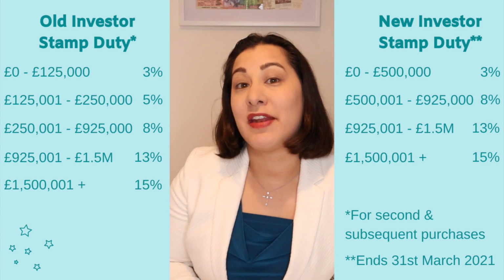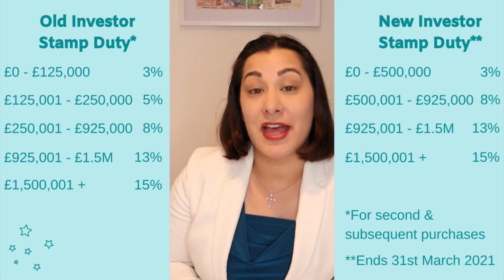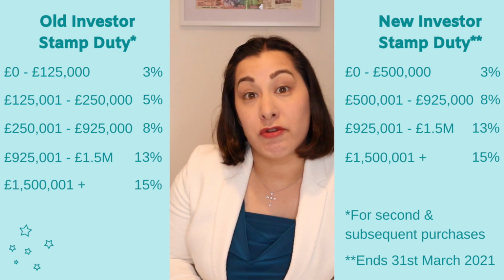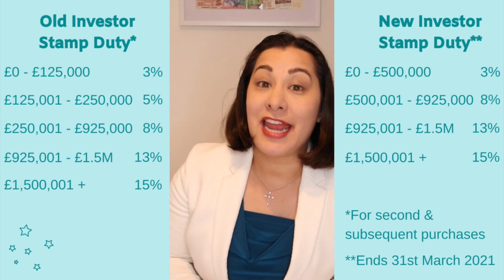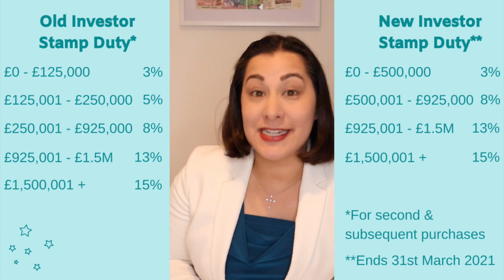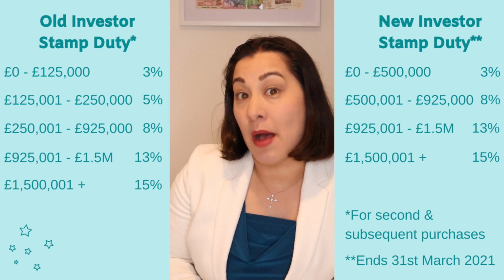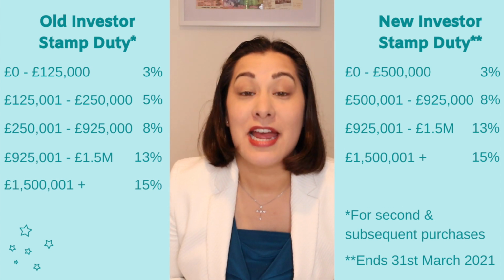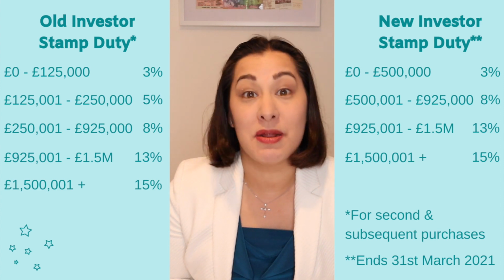Stamp Duty Holiday UK 2020 (SDLT Explained!)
What do the new stamp duty changes mean for you as a. a homeowner and b. an investor? Today I discuss the implications of the new Stamp Duty Holiday and how much you would be saving if you buy a property between now and 31st March 2021.

🏡 Stamp Duty Rates, Home Owners:

Old Rates                                                                        New Rates*
£250,001 - £925,000    5%                                           £925,001 - £1.5M             10%
£925,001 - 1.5M          10%                                          £1.5M +                              12%
£1.5M +                        12%

🏠🏠🏠Stamp Duty Rates, Investors (on second/subsequent properties)
(Please note that this has been amended as the slide in the video doesn't mention the first £40K which is SDLT-free - Well done and thank you to everyone who spotted that! The info in the video, along with the amounts you save, remain the same.)

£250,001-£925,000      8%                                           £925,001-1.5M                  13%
£925,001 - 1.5M         13%                                           £1M +                                  15%
1M +                             15%

*New rates until 31st March 2021

CAMERA/GEAR I USE:
My Camera
My Microphone
My Ring Light
My Tripod
My SD Card 128GB
My SD Card 64GB

Helping you with your Wealth Journey via Personal Finance, Mindset and Wealth Creation!